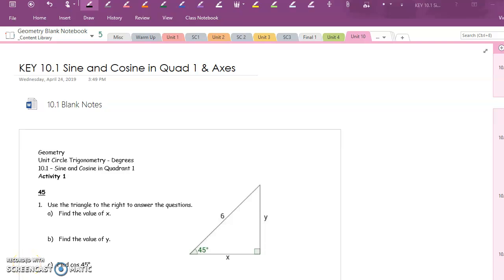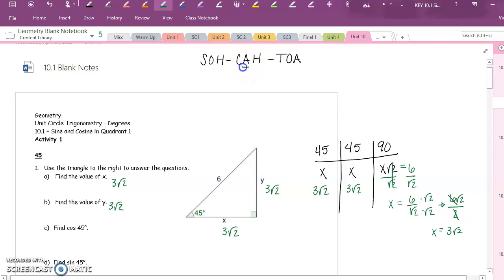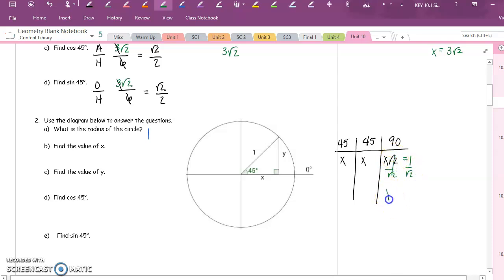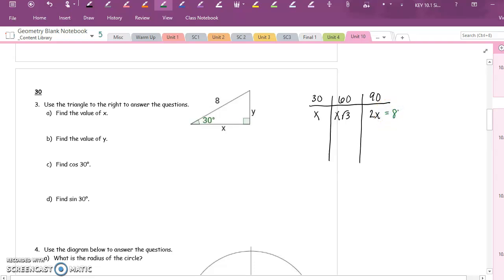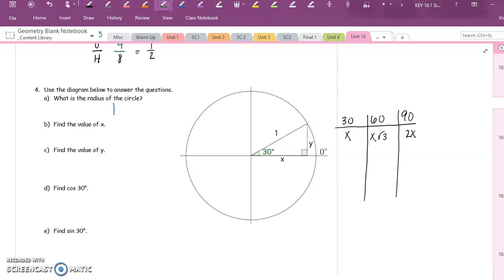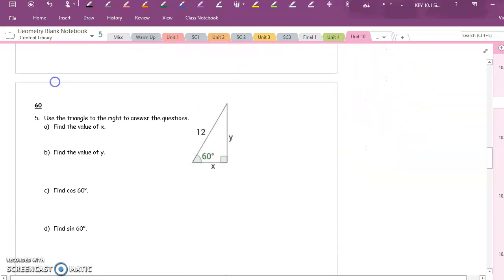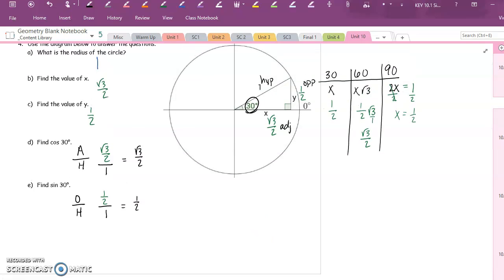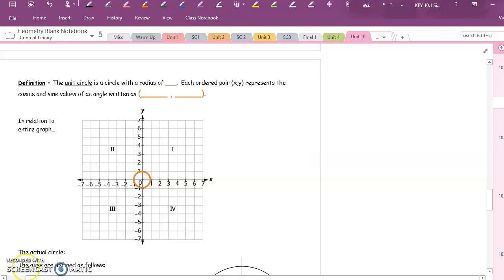Unit Circle: 10.1 Introduction